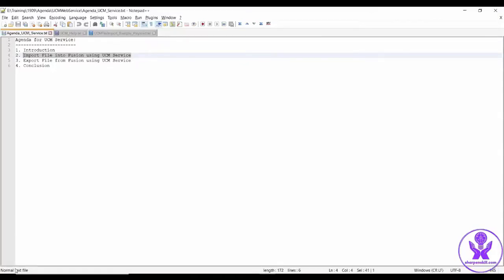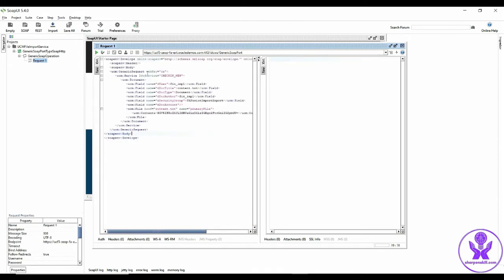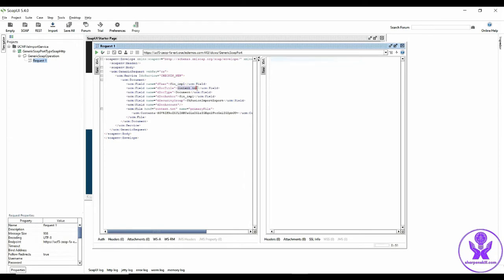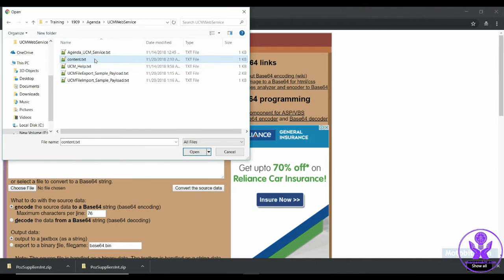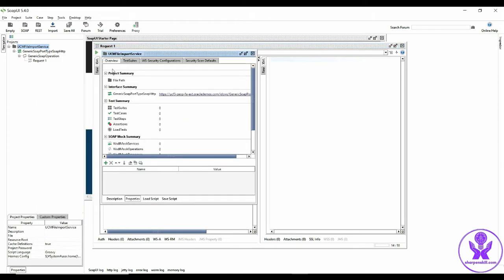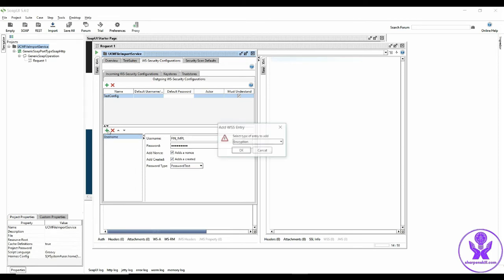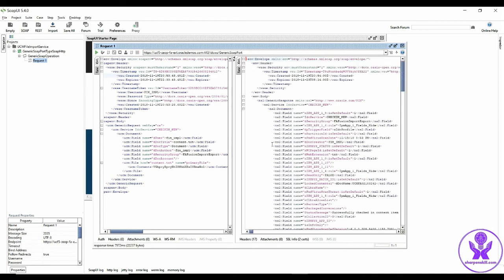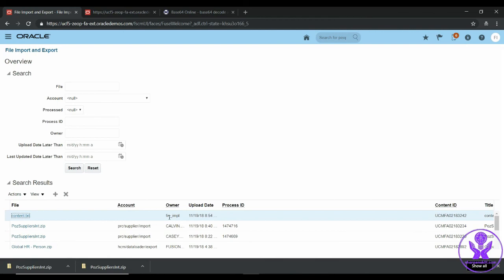How to Upload file into UCM Server using Web Service in Oracle Fusion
How we can Import/ Upload file into Universal Content Management (UCM) Server using Web Service in Oracle Fusion ERP Cloud